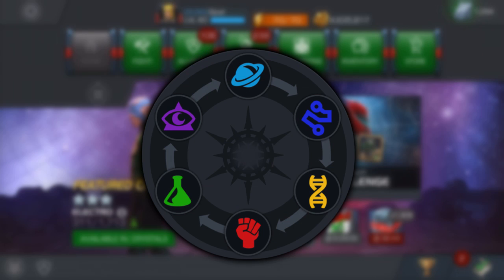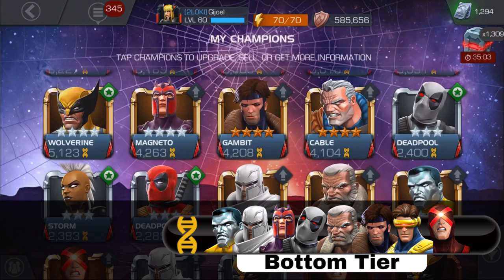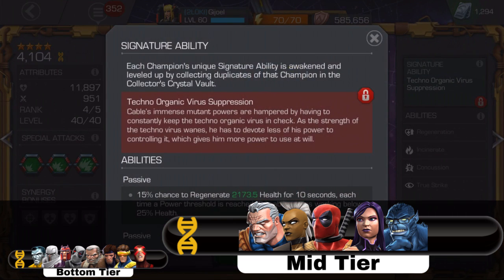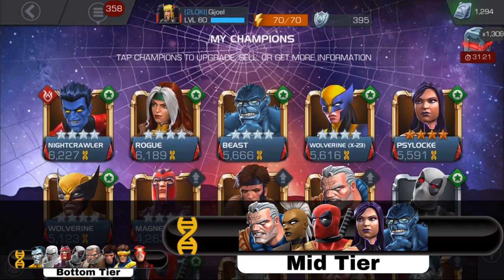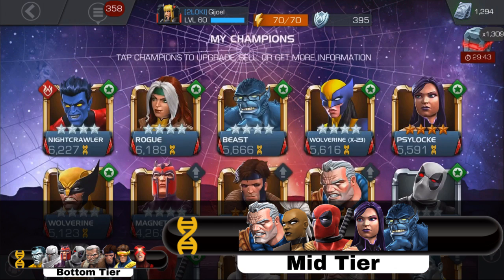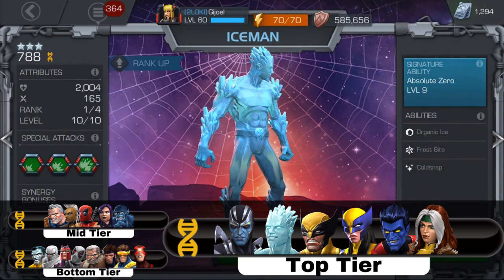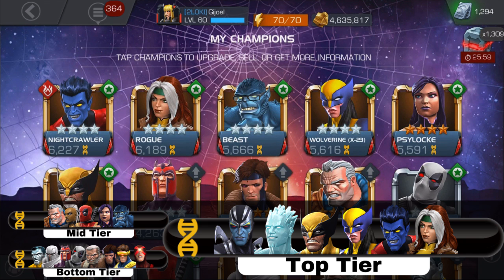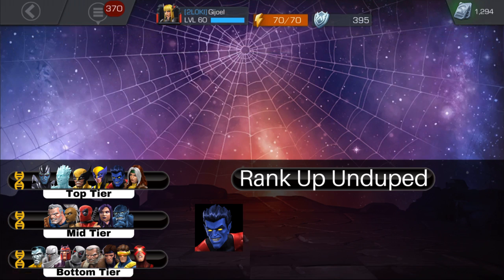Class Breakdown: Mutant - Best Unduped? Who to Rank? | Marvel Contest of Champoins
Music